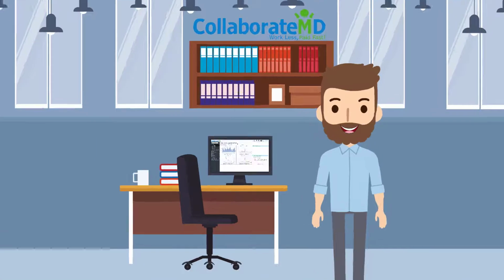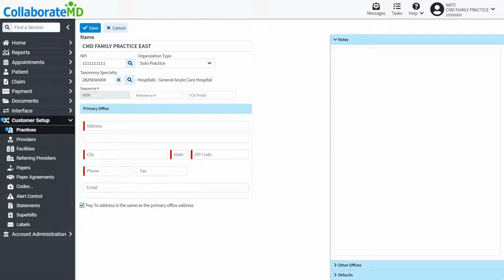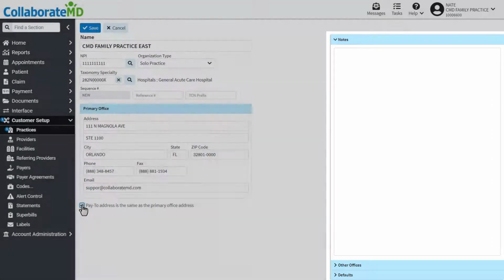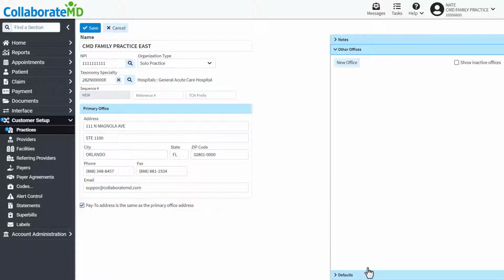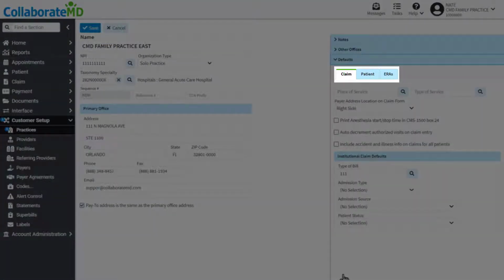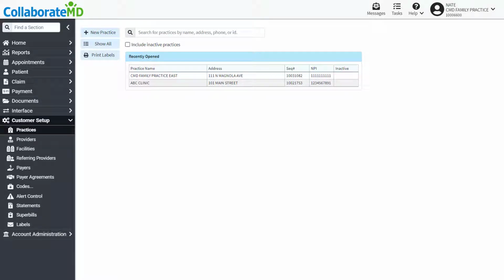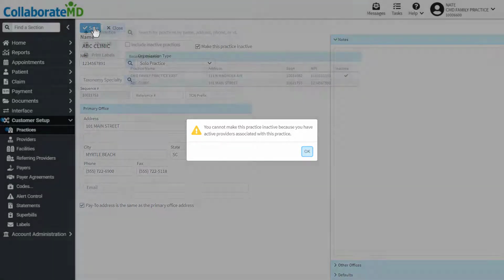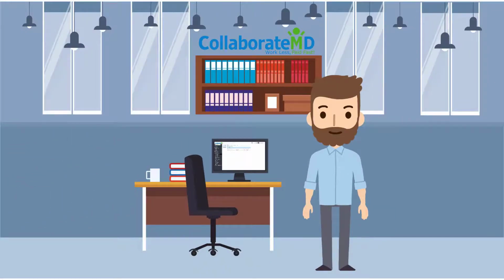CMD v10 How to Add a Practice Record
This video covers how to add a new practice record to your customer account.